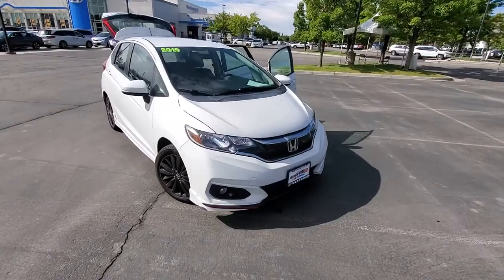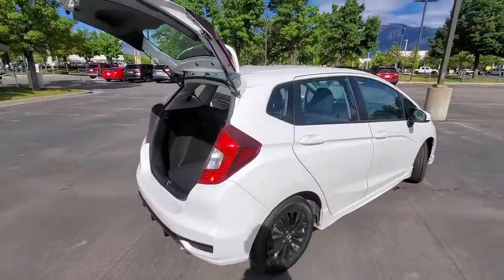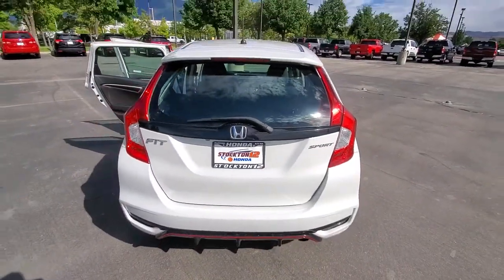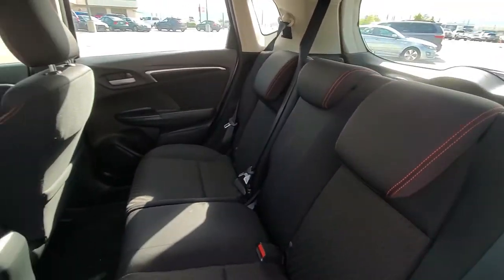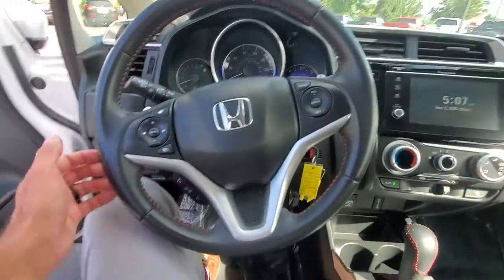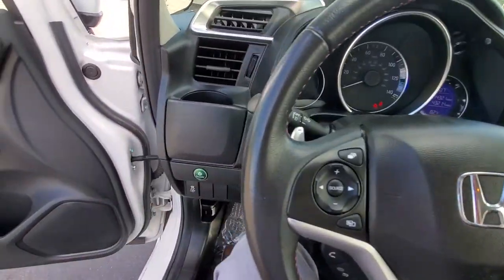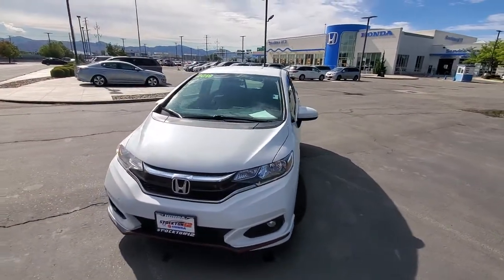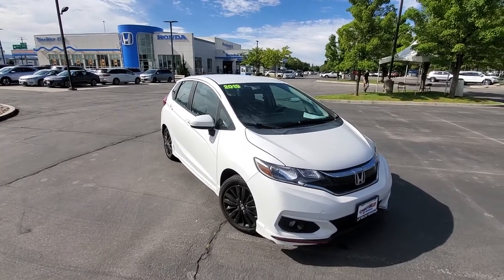2019 Honda Fit for Rodney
Have an awesome day and we look forward to working with you here at Stockton 12 Honda!